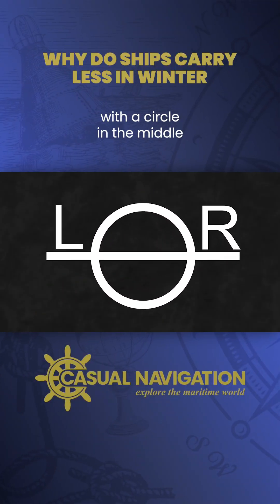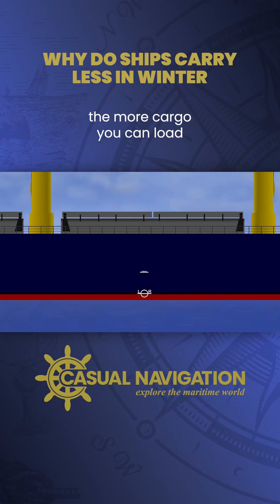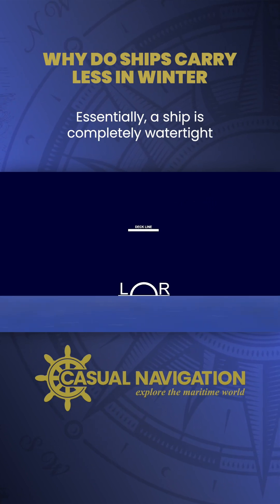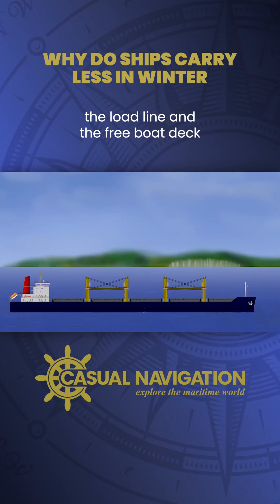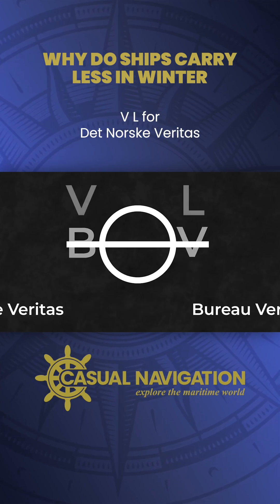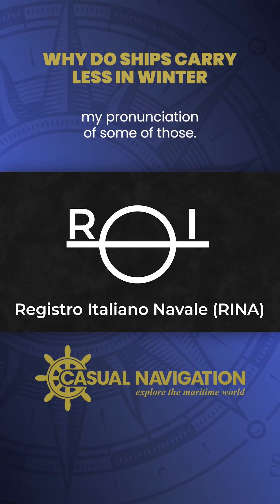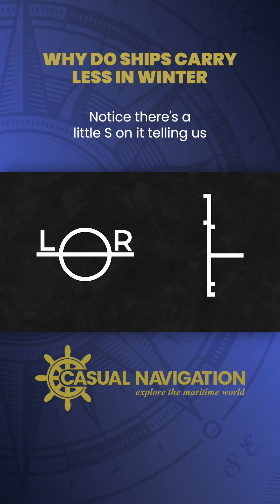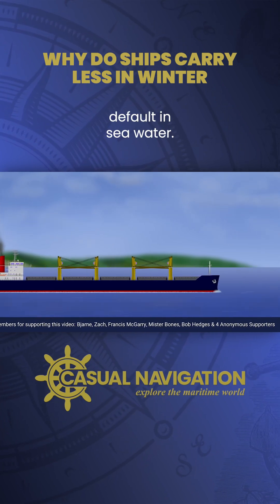What does LØR means?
In this video, we look at why ships carry less cargo in the winter.
We cover the loadline, and different criteria in different areas around the world for the summer load line, winter load line and tropical load line.

We also touch on the fresh water load line, and discuss additional capacity available through the timber load lines.